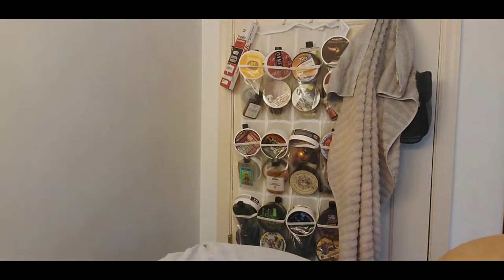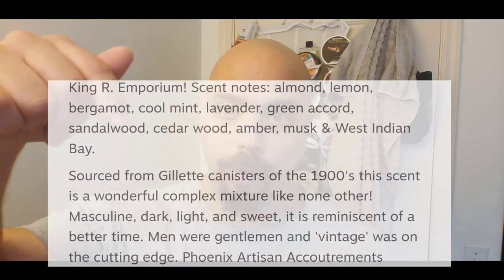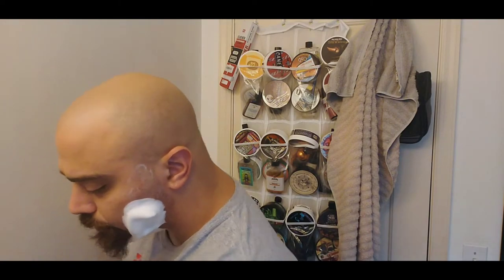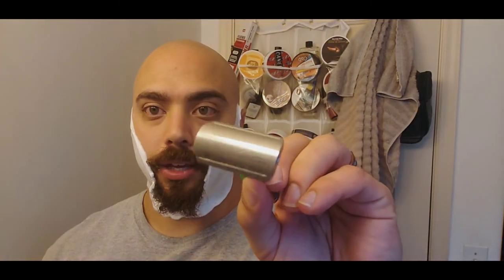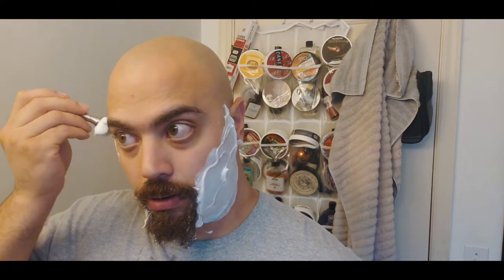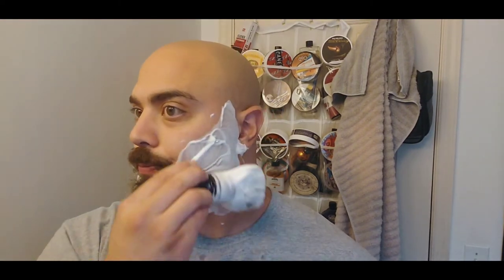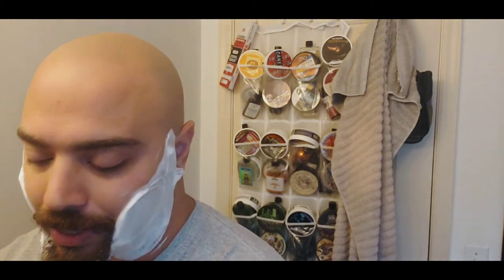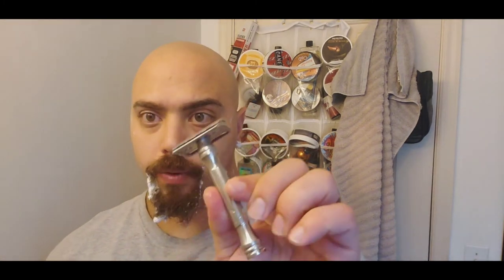Fayiz reviews King R Emporium and Blackland Dart